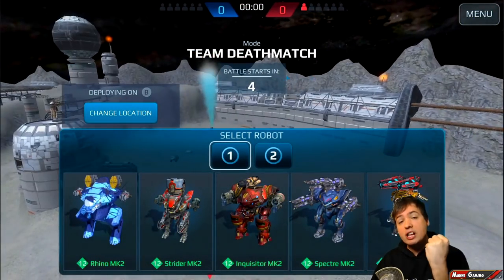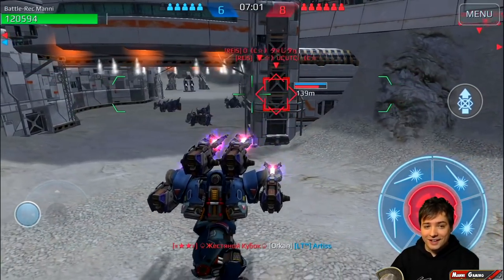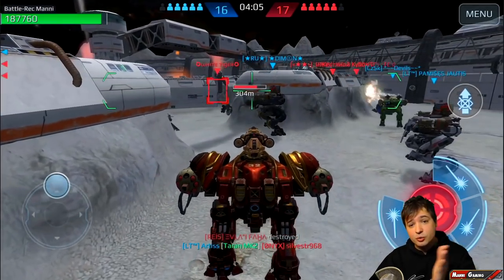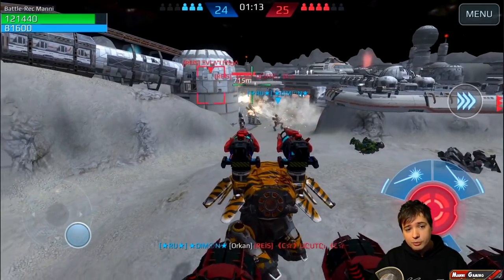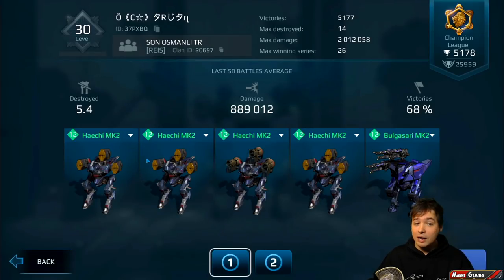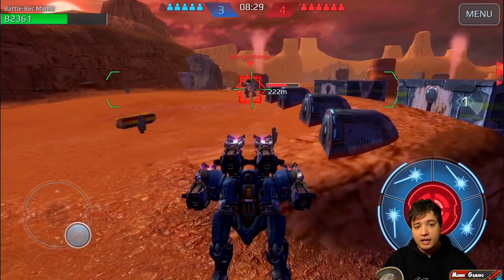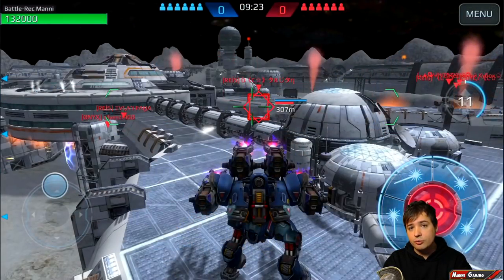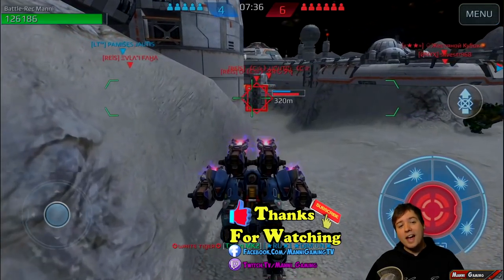NEW MAXED Spectre Shocktrain War Robots Gameplay OP ALARM - WR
War Robots Gameplay of the New Maxed Spectre with 4x Shocktrain - WR - as requested - OP ALARM